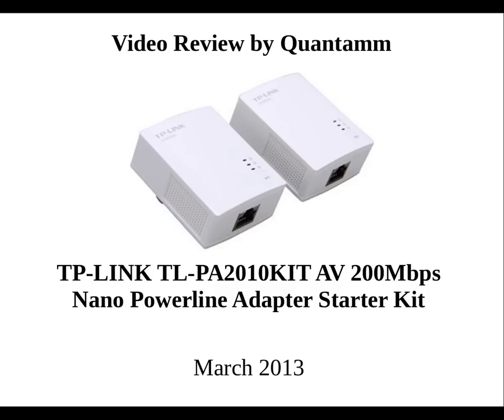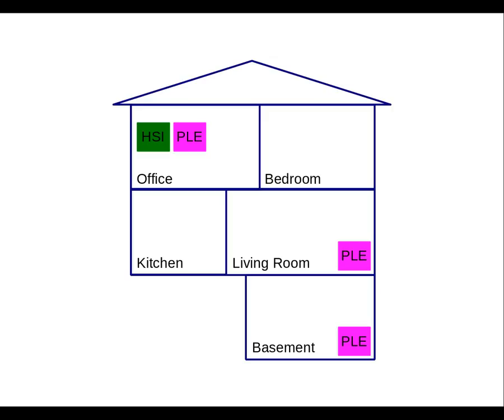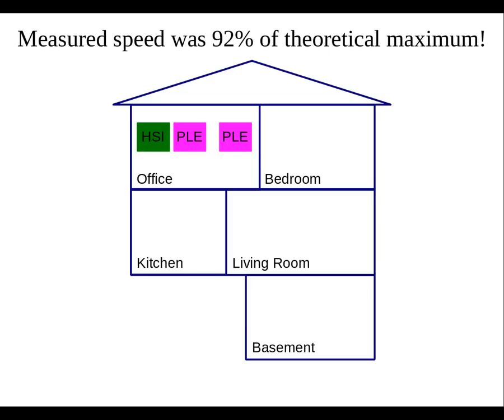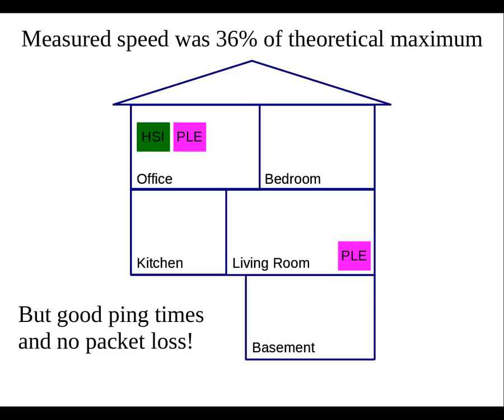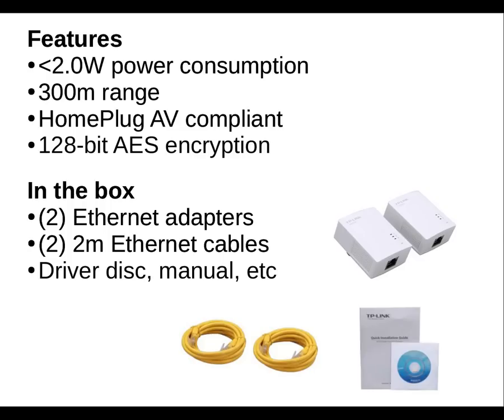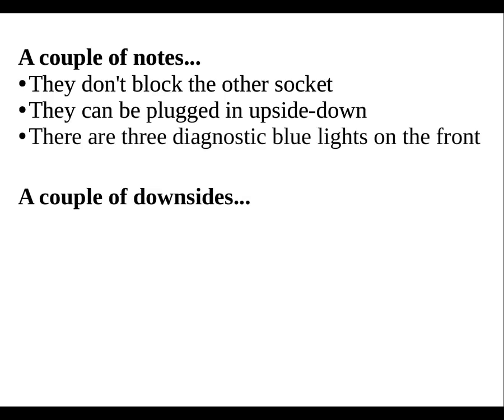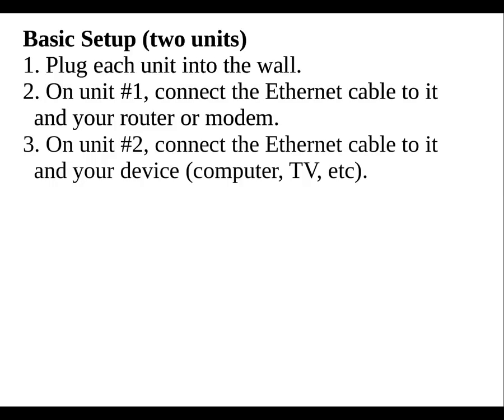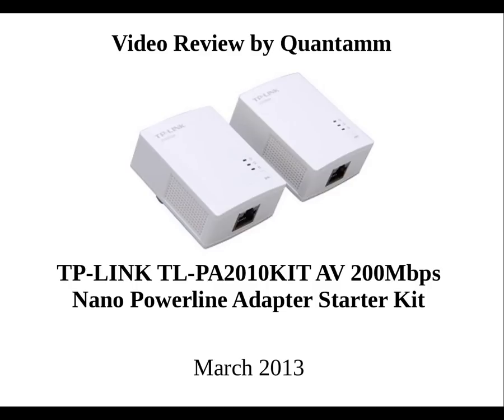TP-Link TL-PA2010KIT AV 200Mbps Nano Powerline Adapter Starter Kit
In this video, I review the TP-Link 200Mbps powerline adapter starter kit. I cover the range, speeds, setup, and features of this product. A full written review is available on my blog at techlivia.blogspot.com.